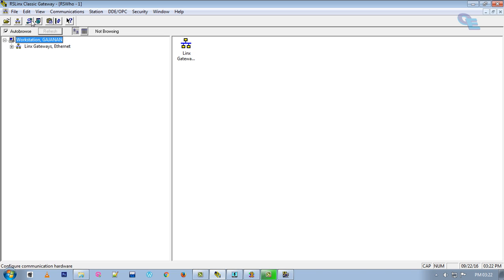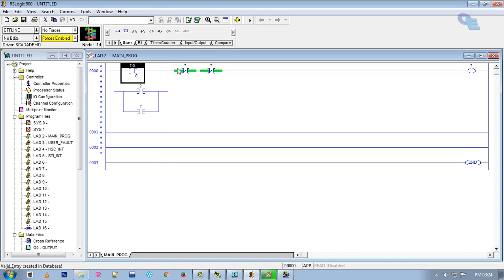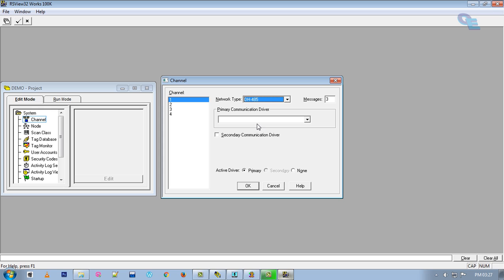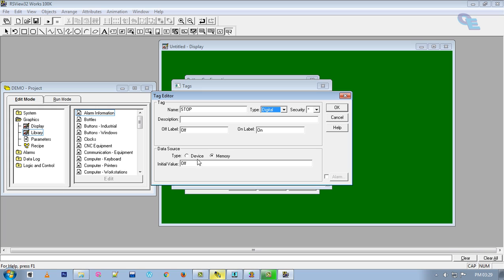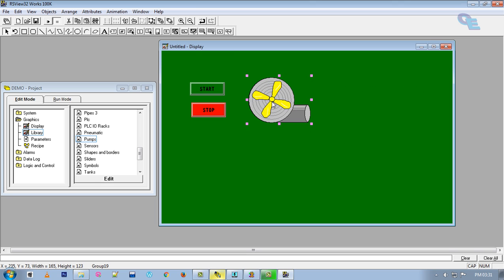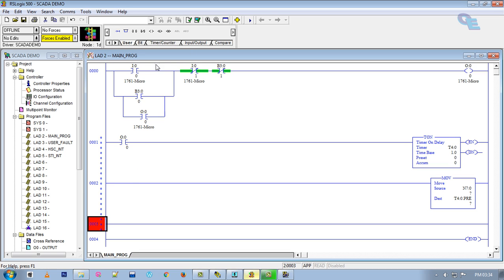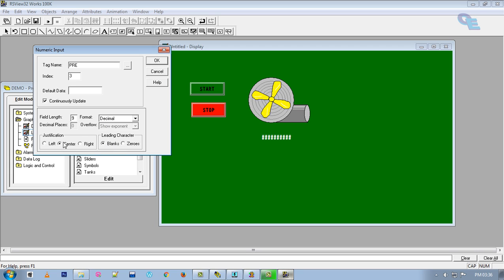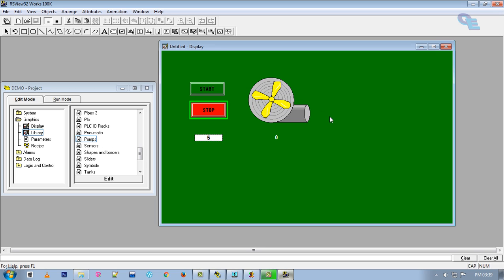RSView32 Works Animation and RSLogix 500 Complete tutorial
Hello Friends,
In this video I have shown how to create simple SCADA project in RSView32 Works and run with and without plc.
Numeric Input, Numeric Display, Animation, Digital Inputs and Digital Outputs and analog parameters monitoring
and put subject help scada in Email